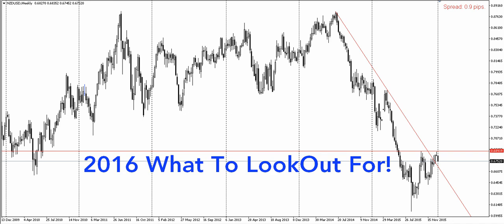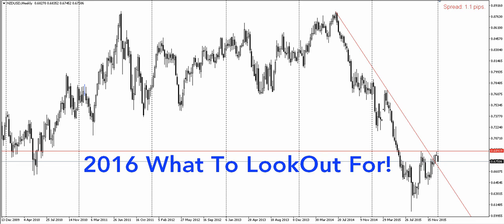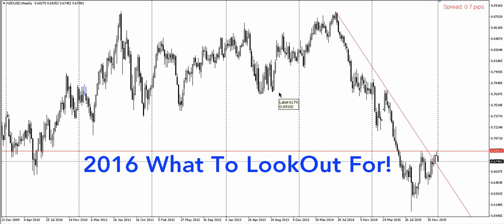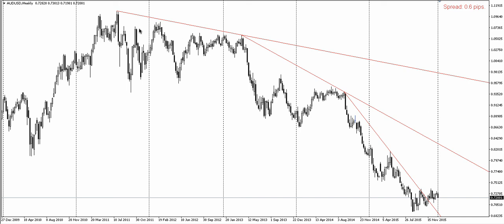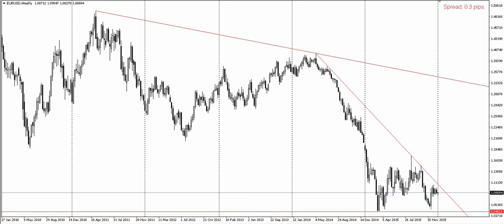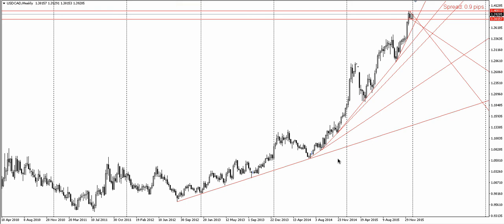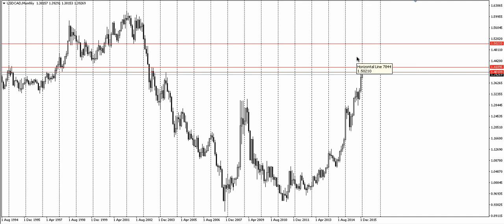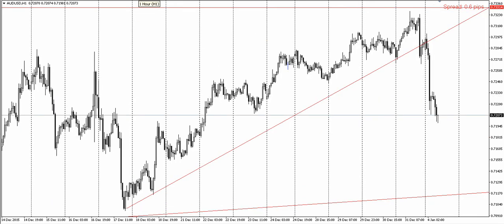2016 - What to LookOut for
High level summary on what the 2015 delivered and how 2016 will still have the same event risks to endure. This is how I'm freshing my memory and getting ready for 2016